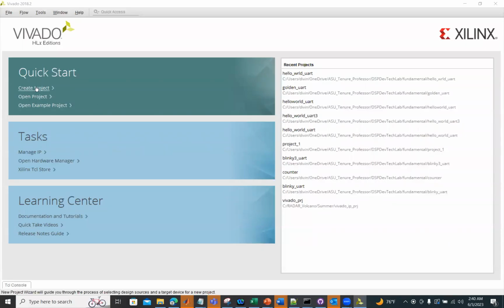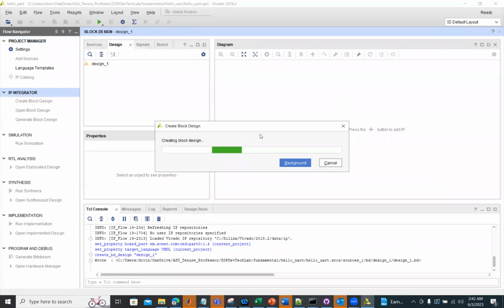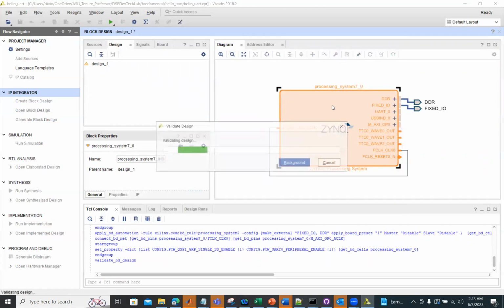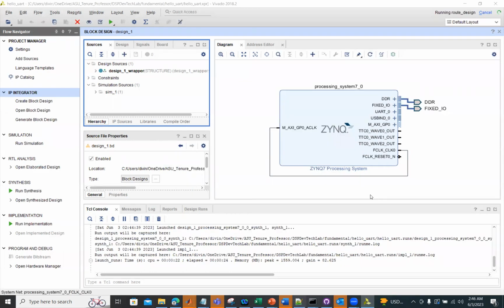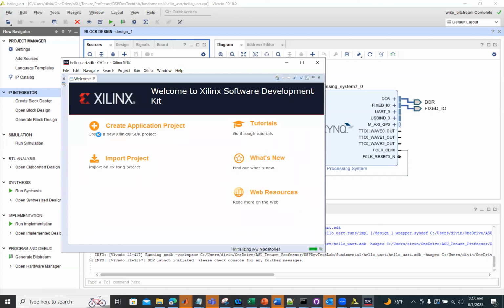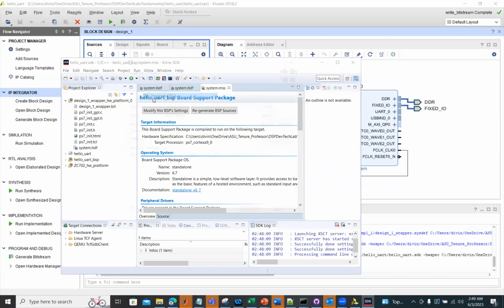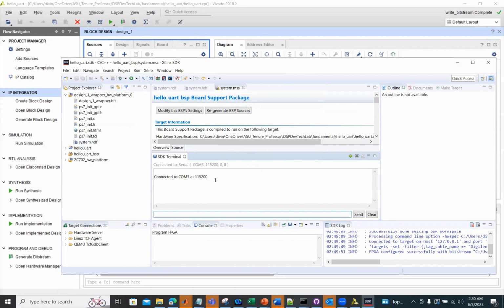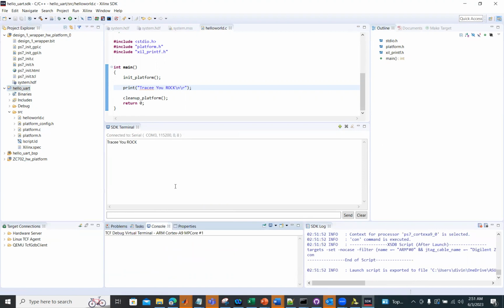Displaying "Hello World" Using the UART on the Zynq Processor on the Xilinx Zedboard